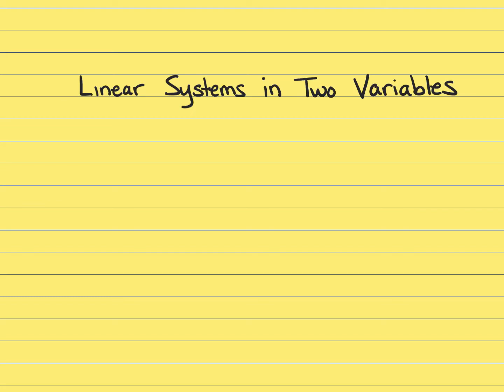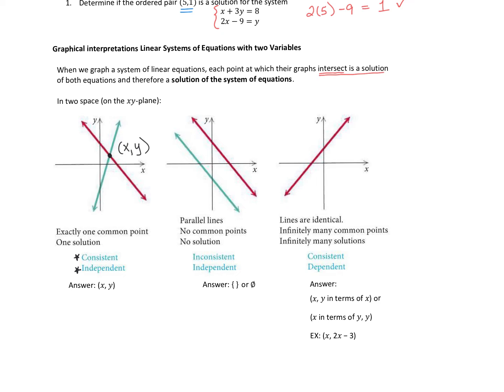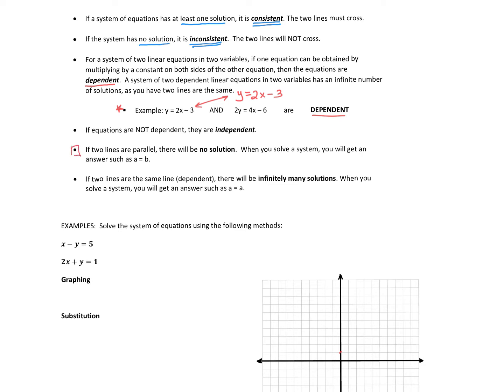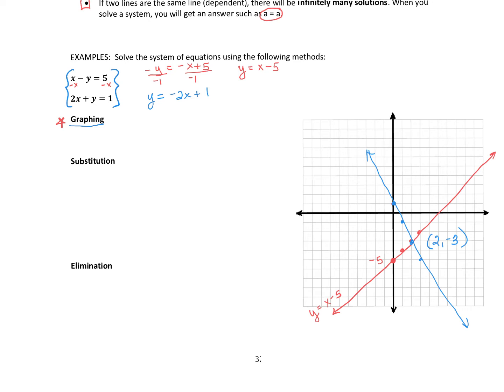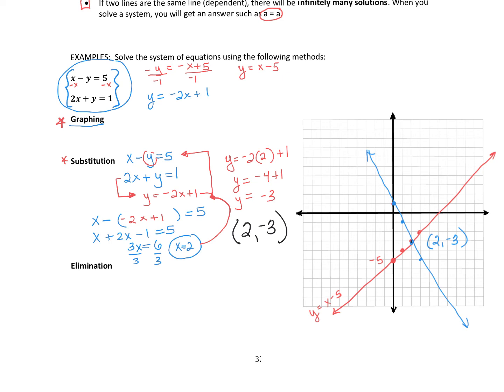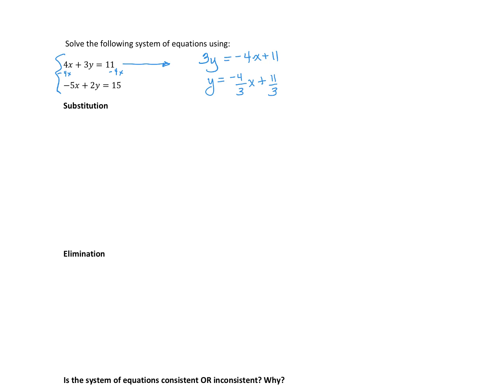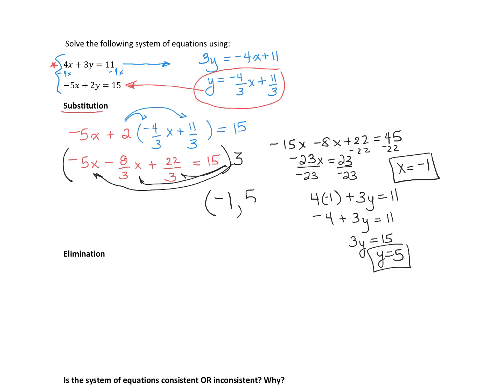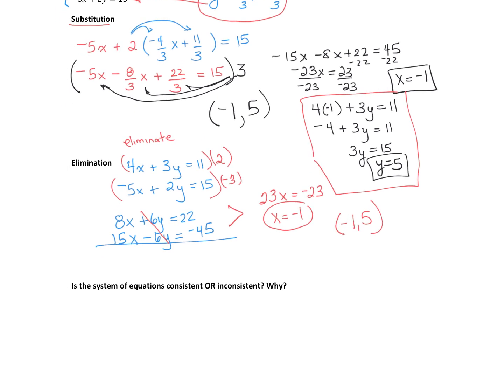Linear Systems in Two Variables